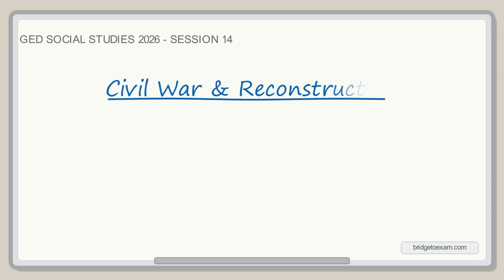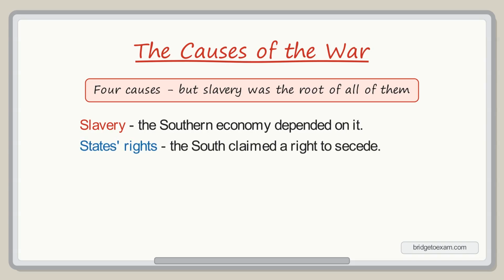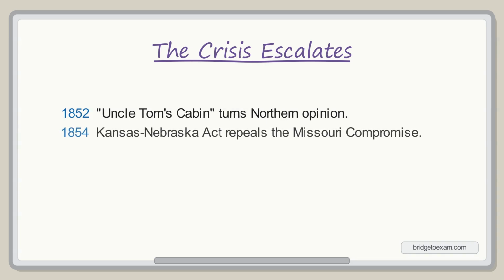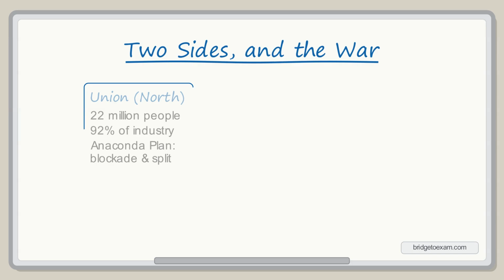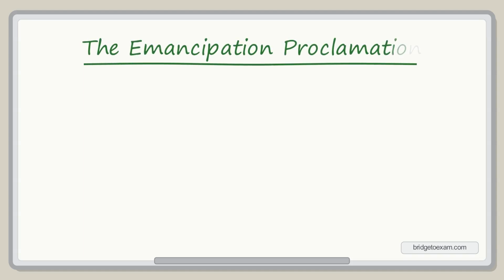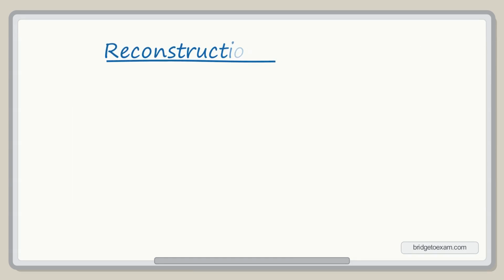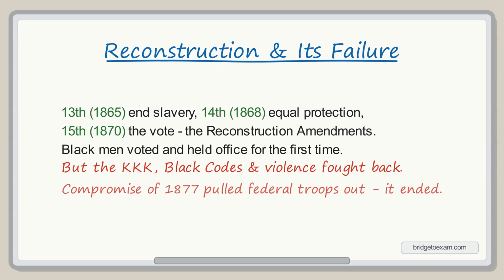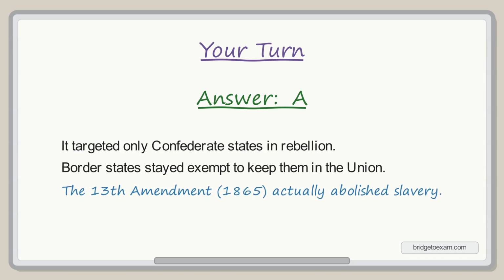The Civil War & Reconstruction Explained | GED Social Studies 2026 – Session 14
Welcome to Session 14 of GED Social Studies 2026 — the most pivotal chapter in American history. The unresolved question of slavery finally tore the nation apart. This whiteboard lesson explains the causes, the war's turning points, the Emancipation Proclamation, and the rise and fall of Reconstruction — at a natural teaching pace, with a practice question to finish.

In this lesson you'll learn:
• The causes of the war — and why slavery was the root of all of them
• The crisis of the 1850s: Dred Scott, Kansas-Nebraska, and Lincoln's election
• The two sides, and the turning point at Gettysburg and Vicksburg (1863)
• What the Emancipation Proclamation did — and did not — do
• The Reconstruction Amendments (13th, 14th, 15th)
• Why Reconstruction collapsed after the Compromise of 1877

Then test yourself with a real GED-style practice question.

📘 Use the video as your guided explanation, then review the full written notes to go deeper.

**Chapters:**
0:00 Introduction
0:27 The Causes of the War
1:10 The Crisis Escalates
1:56 Two Sides, and the War
2:41 The Emancipation Proclamation
3:23 Reconstruction & Its Failure
4:05 Practice Question
4:42 Recap